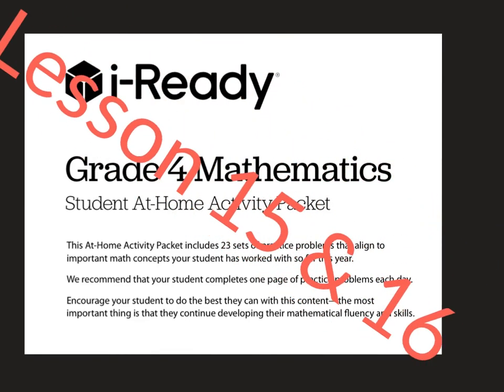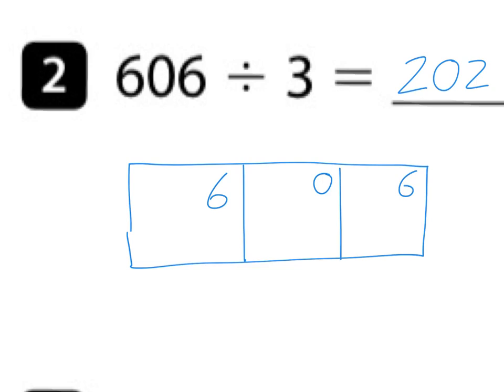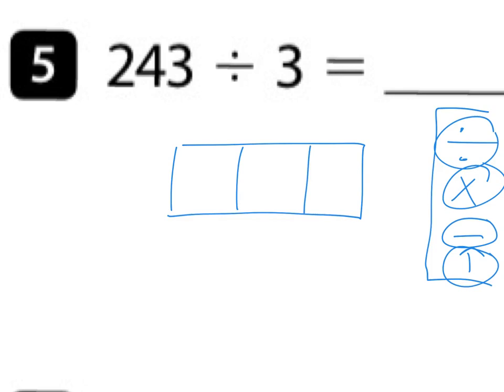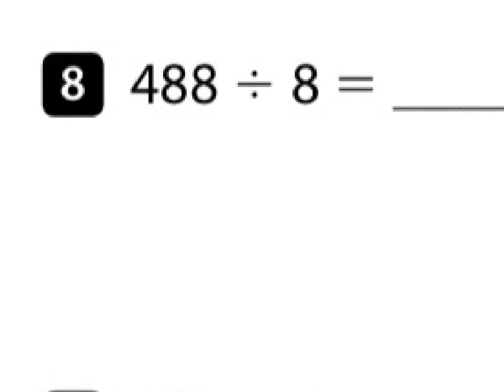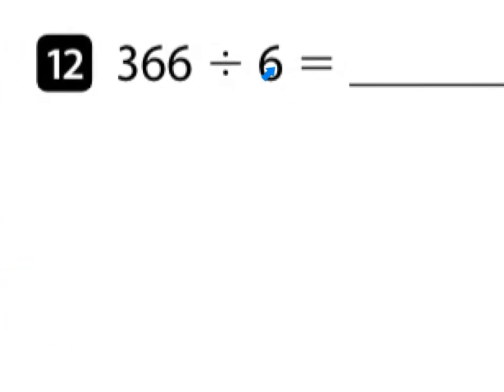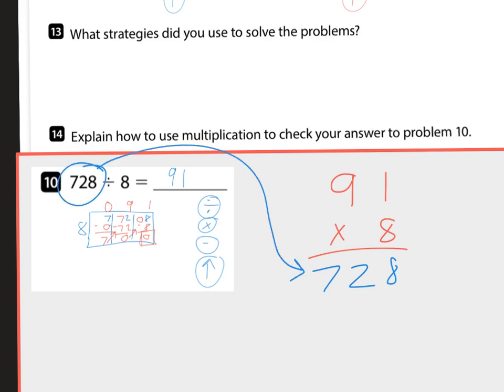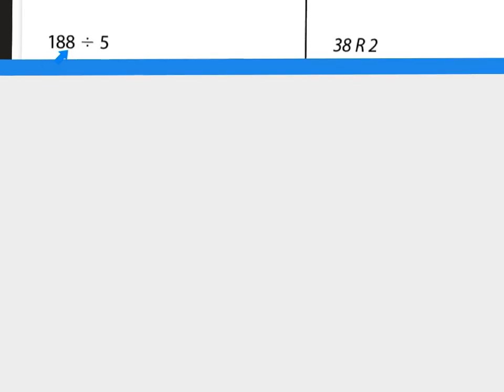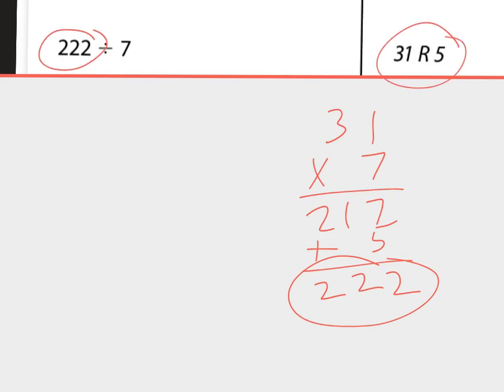Lesson 15 & 16 Dividing